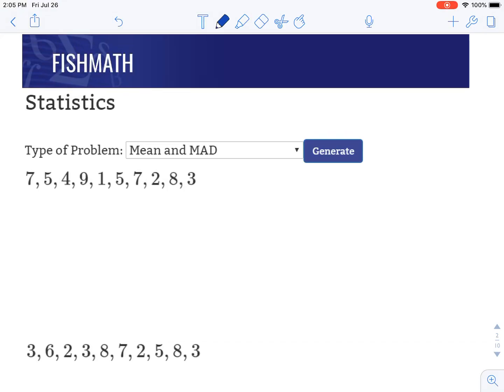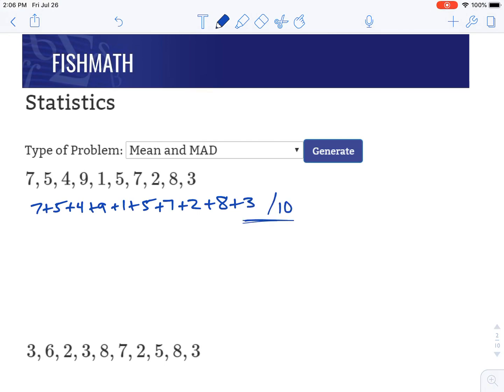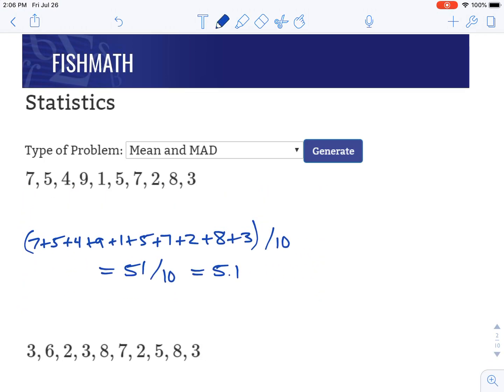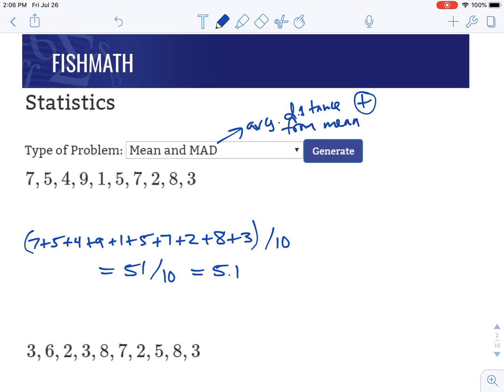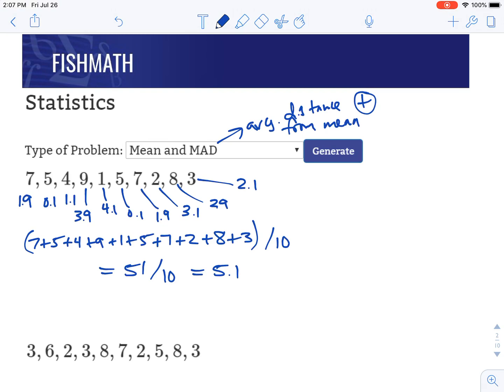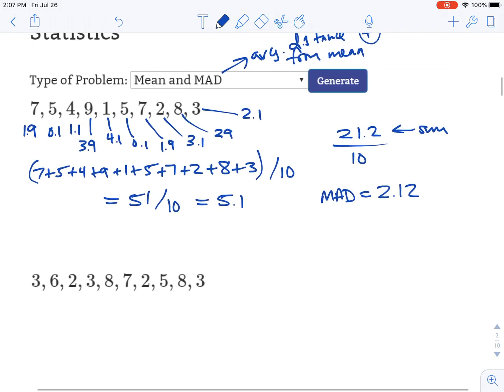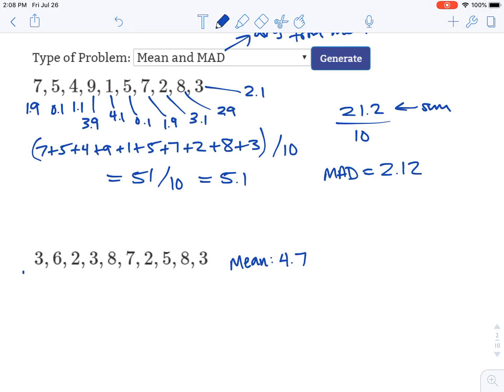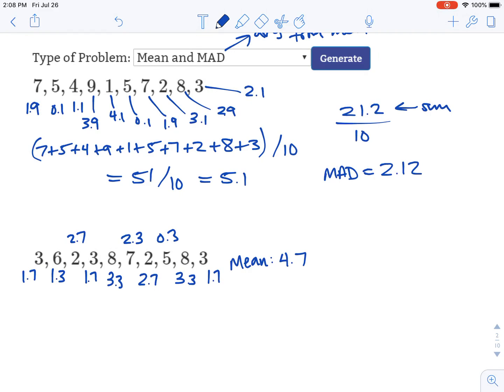Statistics - Mean and MAD - FishMath.com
In this video we look at how to calculate the mean and mean absolute deviation (MAD) of a set of values